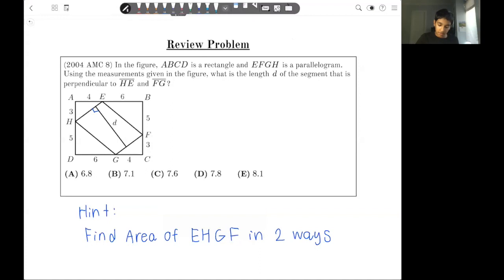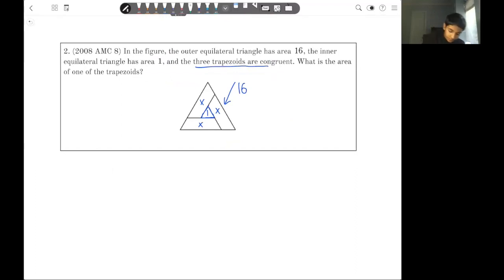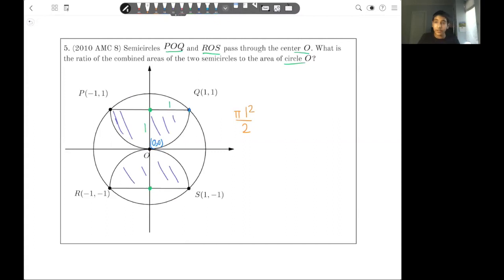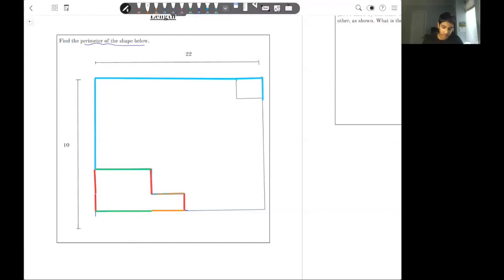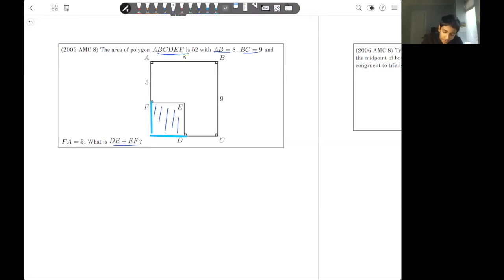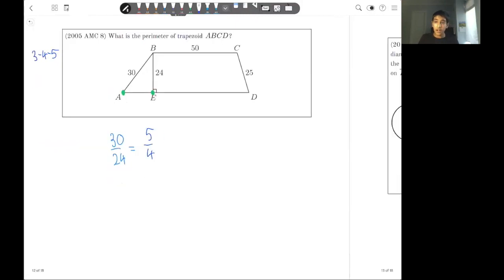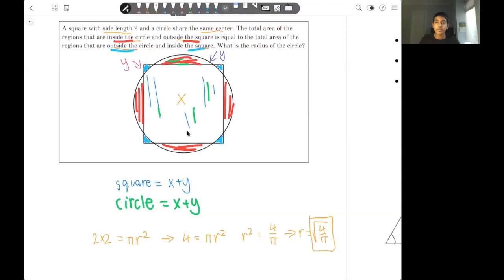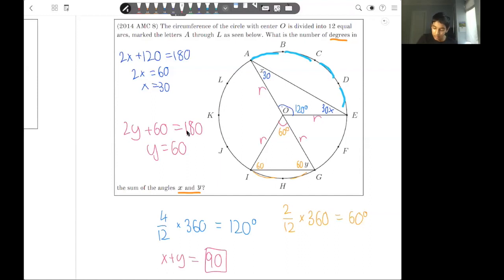AMC 8 Math Class 10 - Length of Complex Shapes, Angle Chasing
The book includes video lectures for every topic on the AMC 10/12 contests, along with all useful formulas and hundreds of examples and practice problems with detailed video solutions.

This is class 10 of AMC 8 Preparation - Math Competition classes. In this class, we learned about Geometry including many topics like

- Length of Complex Shapes
- Angle Chasing